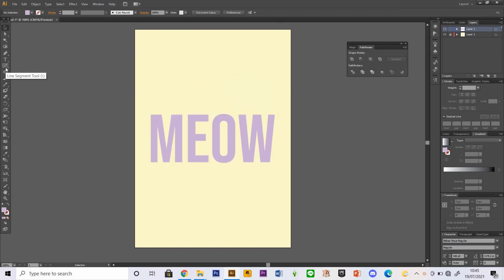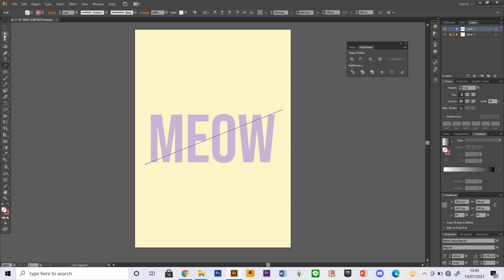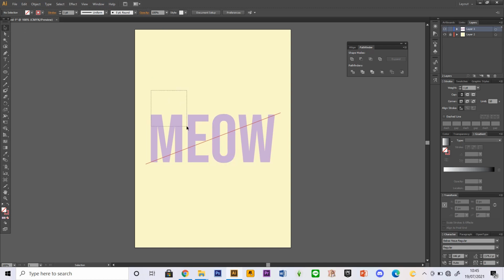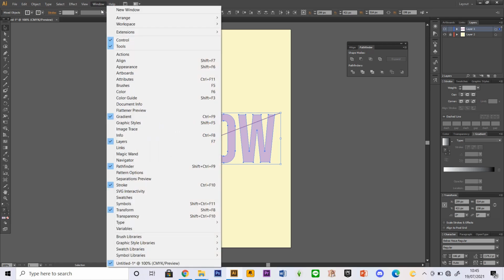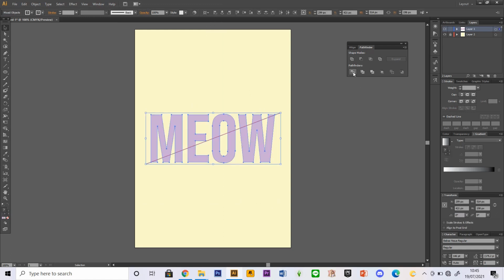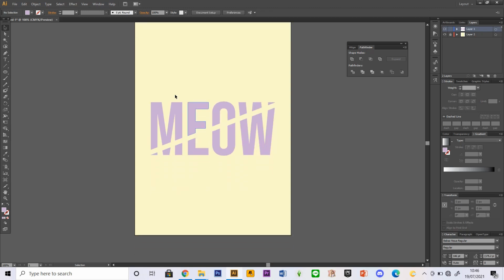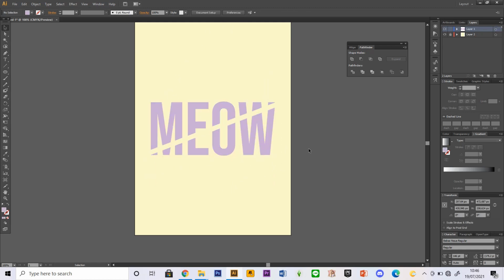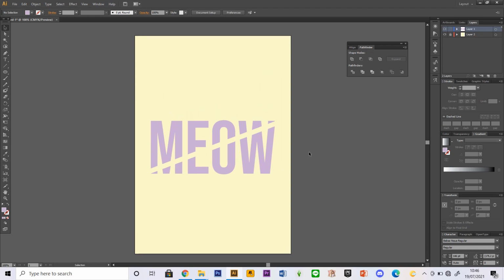Split Text Effect In Adobe Illustrator CS6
Want to create a split text effect in illustrator? Here's how